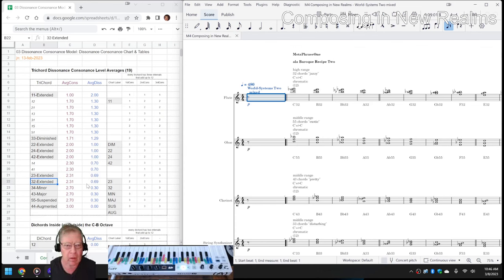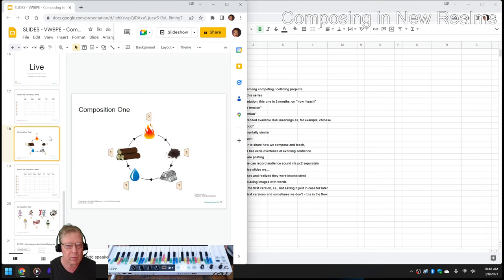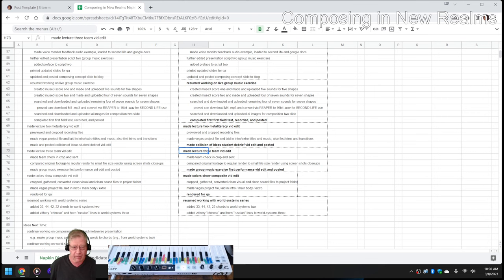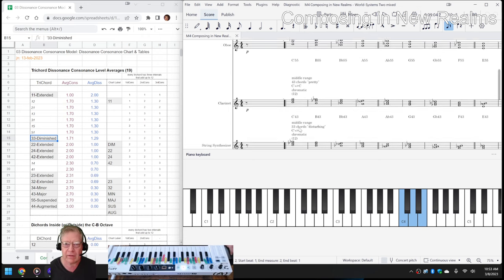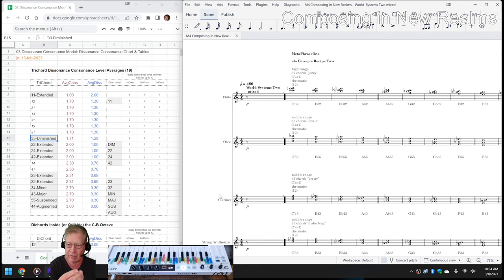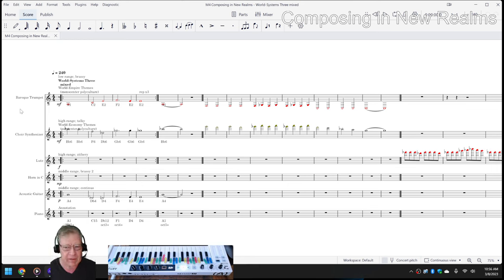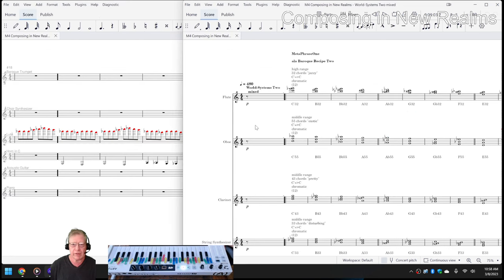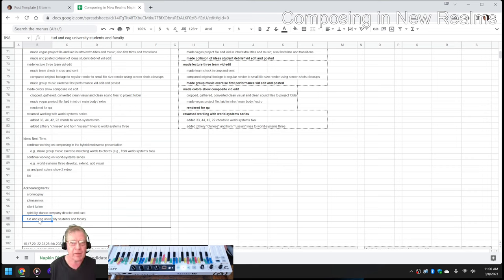Composing in New Realms 17 PATIENCE RECOUP COMPLETION BOXES Stream Highlight 08 Mar 2023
interactive vid edits are completed; world-systems scores resumed